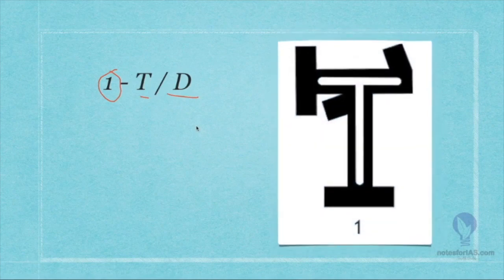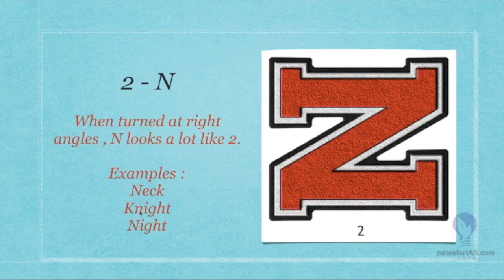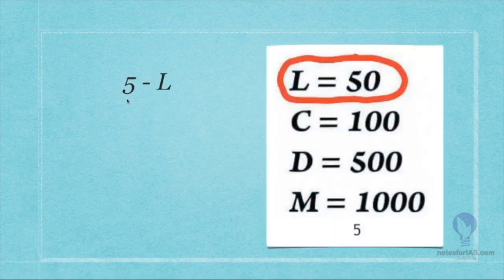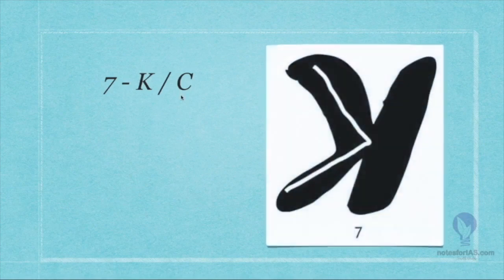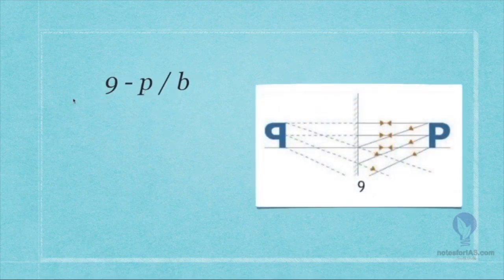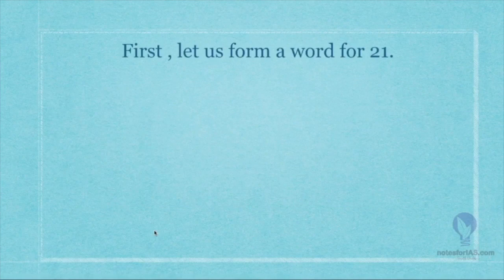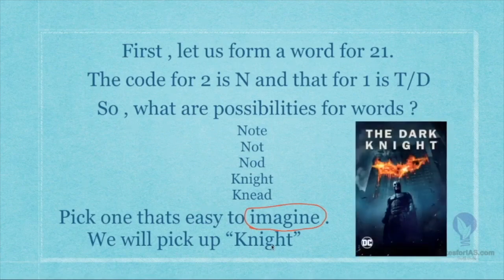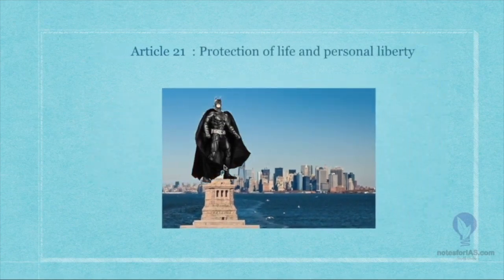Memorising Articles using Mnemonics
This video explains a simple technique to memorise any article of the constitution.